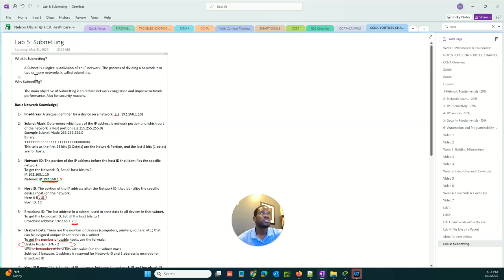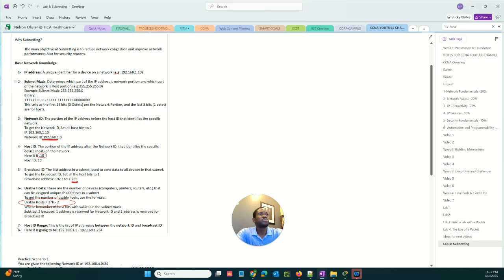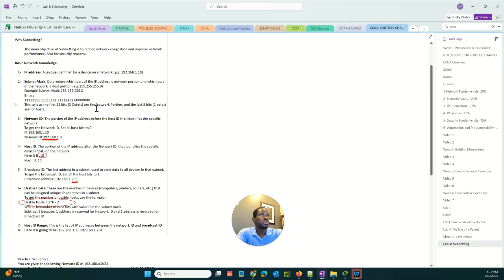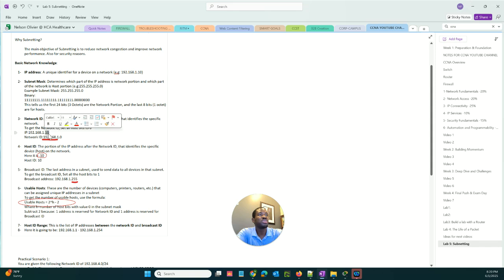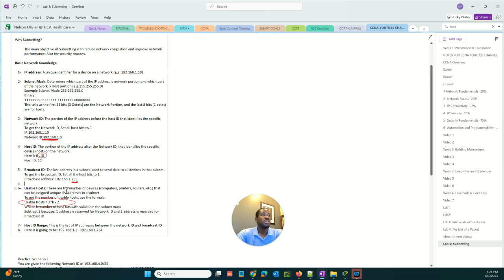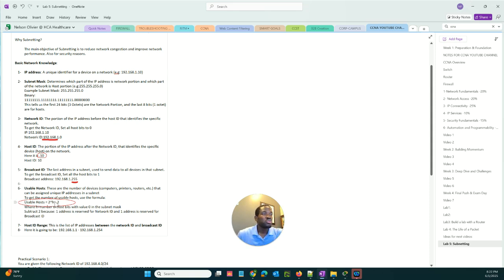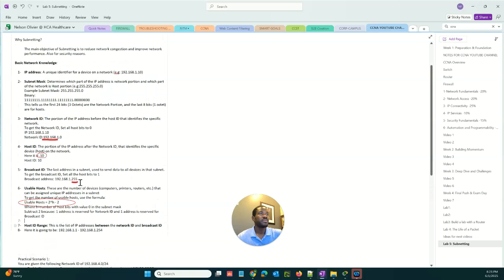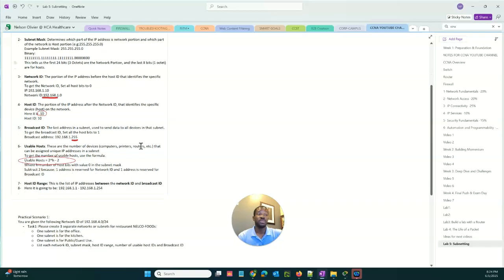Lab5: Understanding Subnetting Basics 🌐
In this video, I dive into the fundamentals of subnetting, explaining its definition and importance in network management. I cover key concepts like IP addresses, subnet masks, network IDs, and broadcast IDs, providing examples to clarify these terms. Additionally, I introduce a formula for calculating usable hosts within a subnet. Please make sure to review this information as we will apply it in our next lab session.